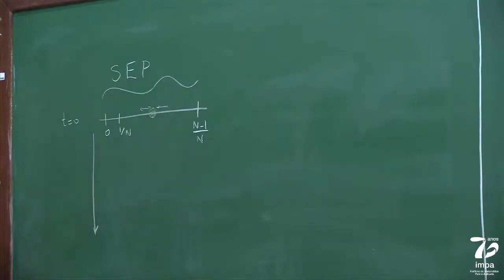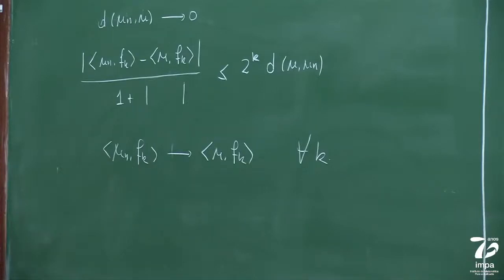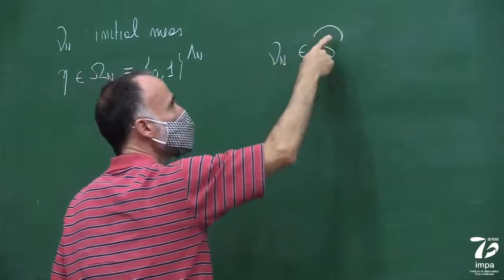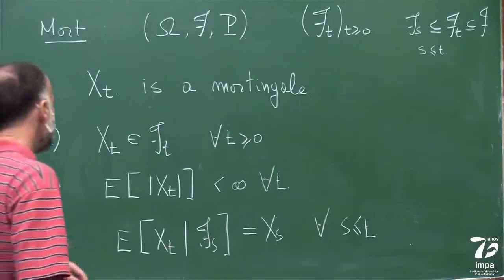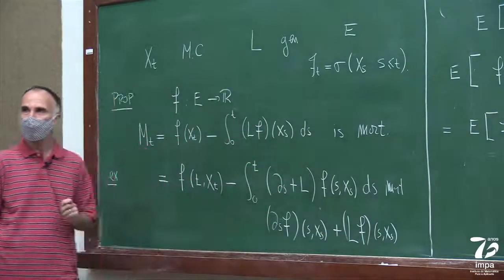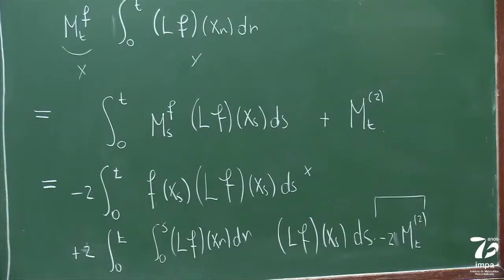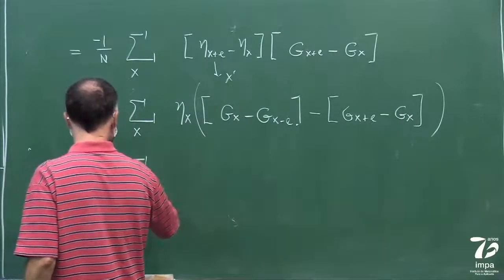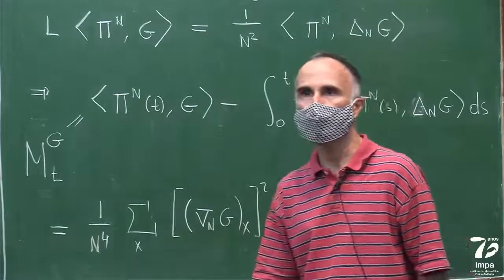Mestrado Introdução à Mecânica Estatística Aula 11